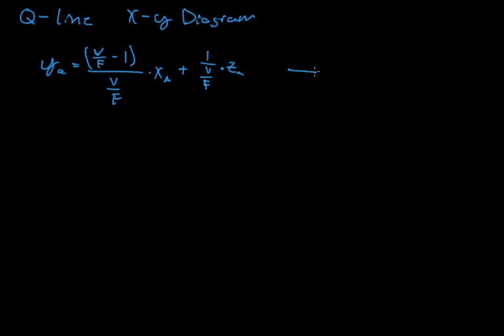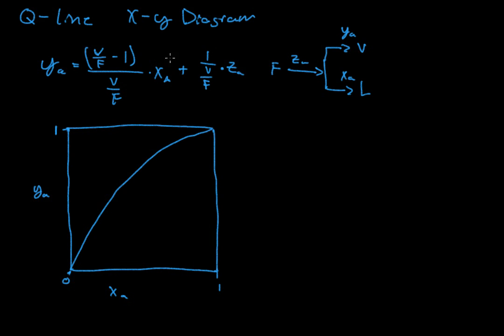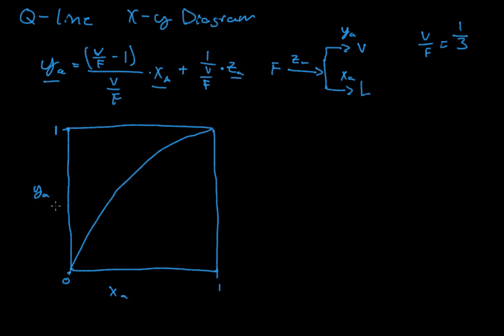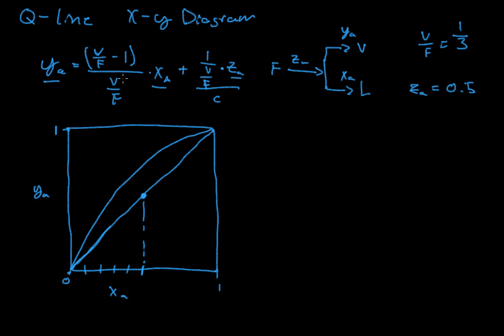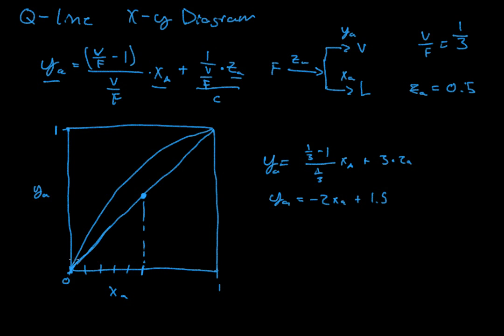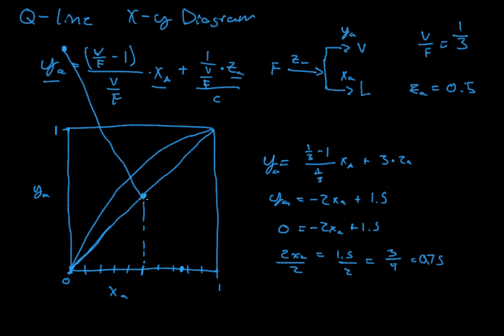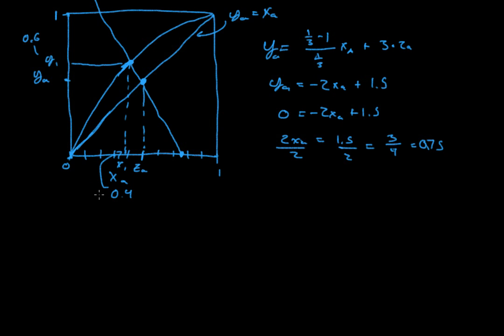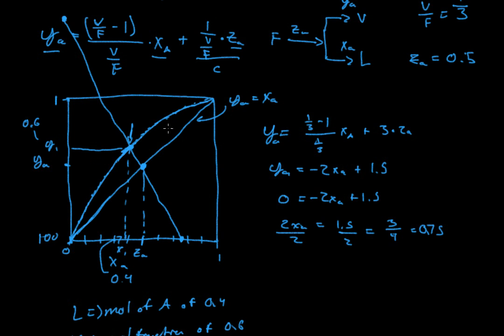Q-line and y-x diagrams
Adding the material balance (Q-line) to the y-x diagram